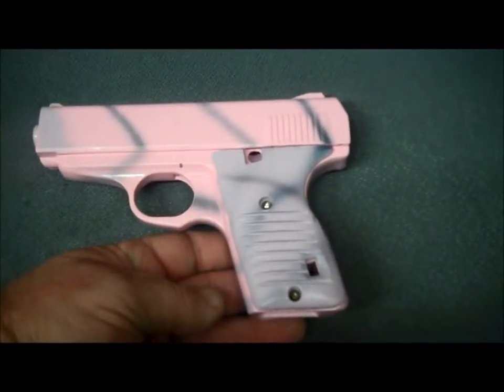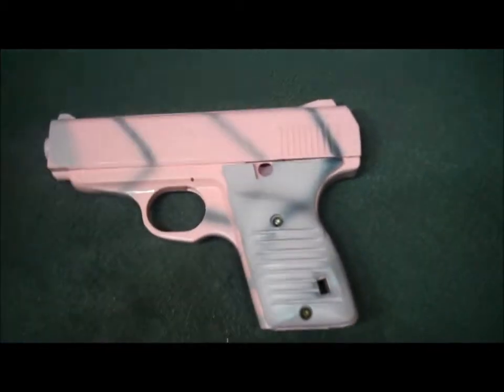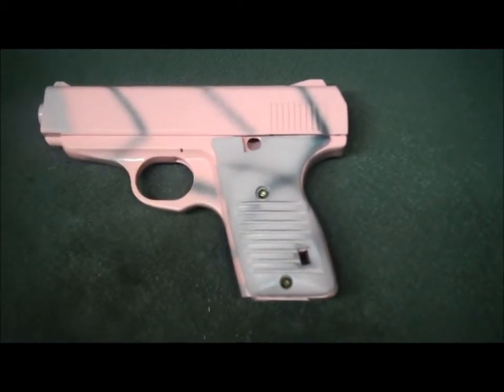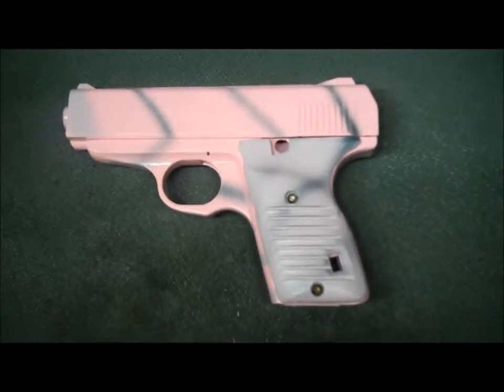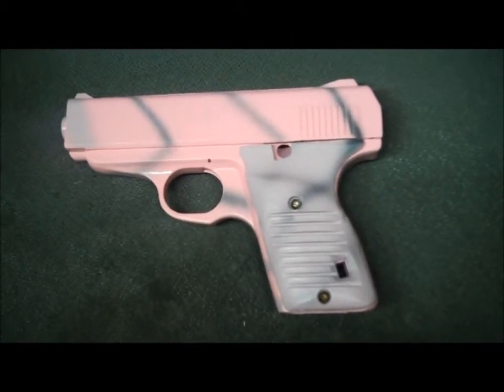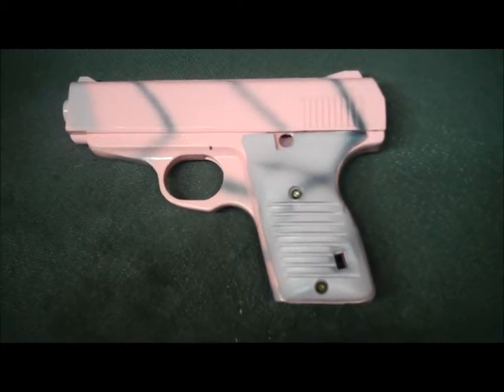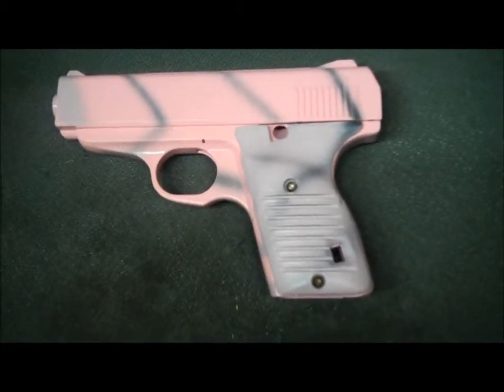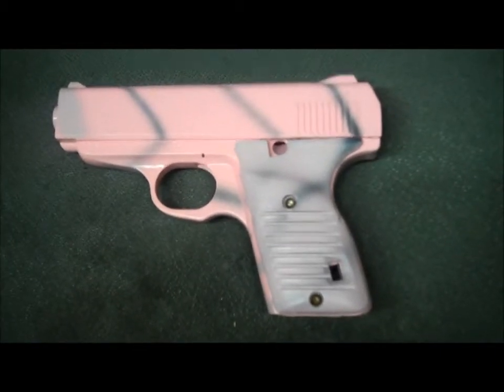Cobra 380 make over#1 1 of 2 dale labord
The make over of a cobra 380 that had the finish ground off with wire wheel and grinder. did not think to get before pics